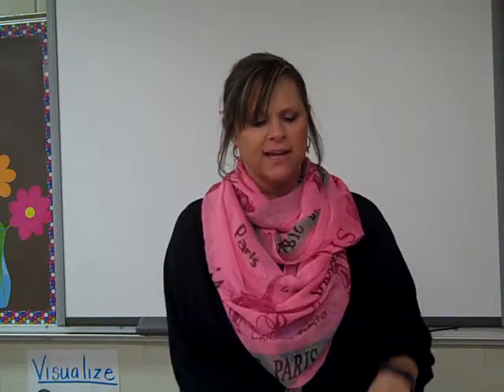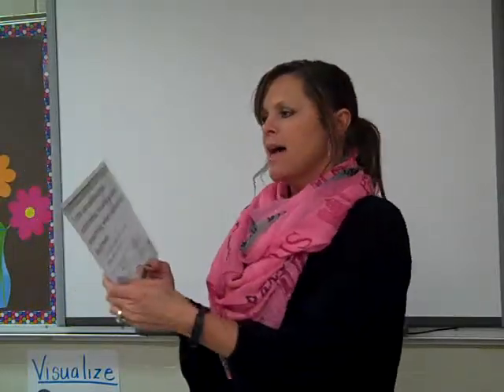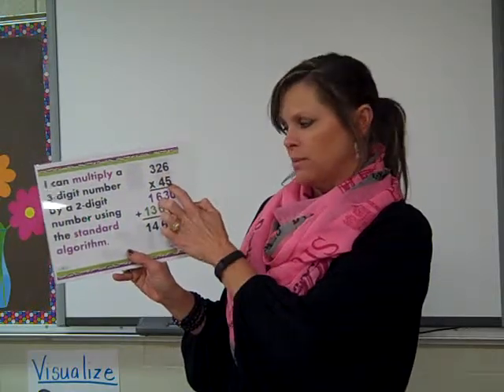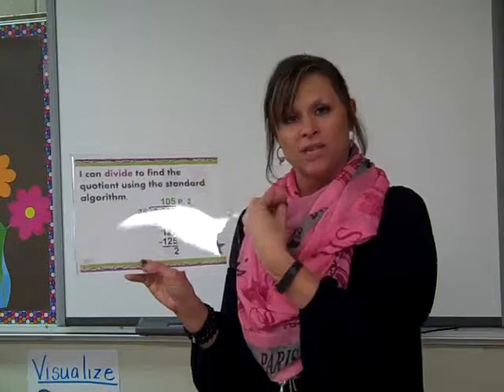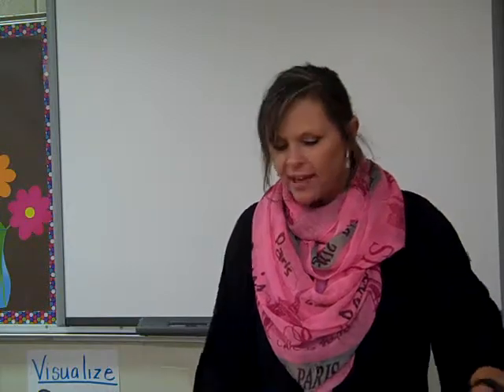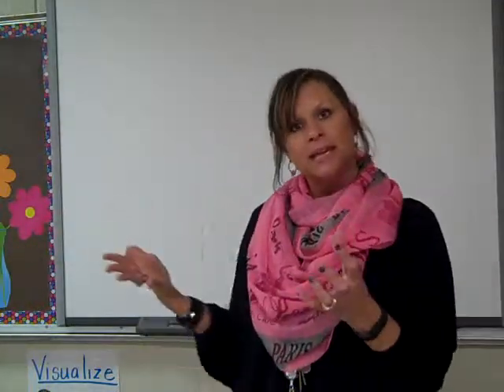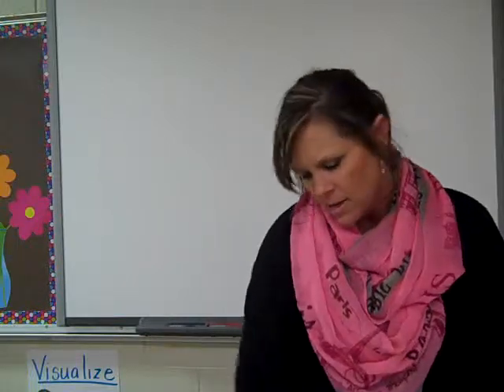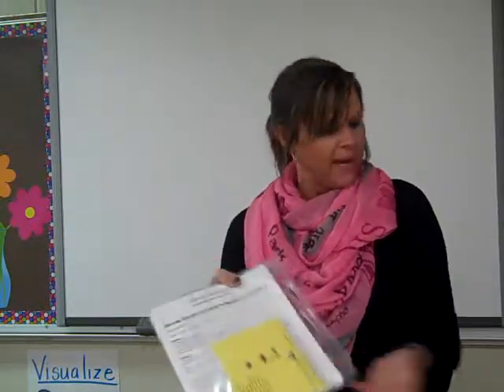Problem Solving parent night